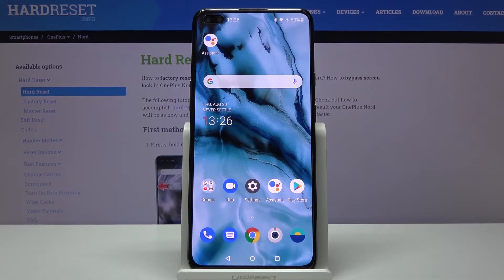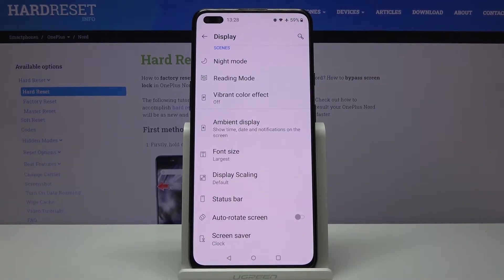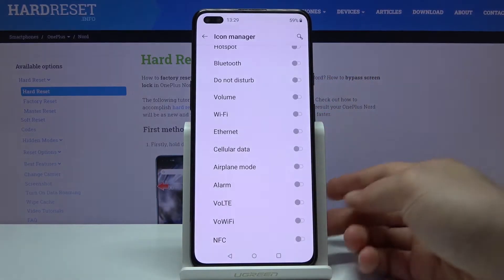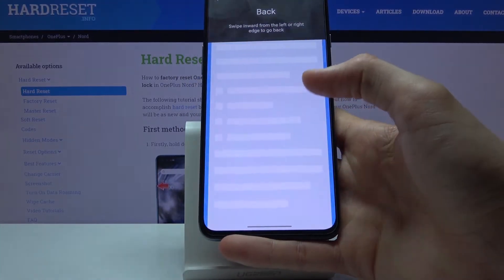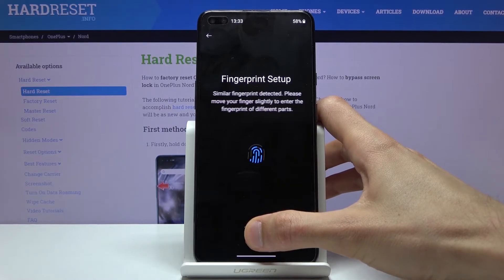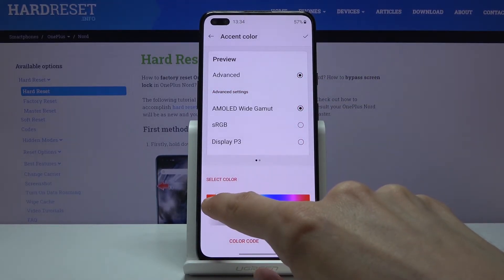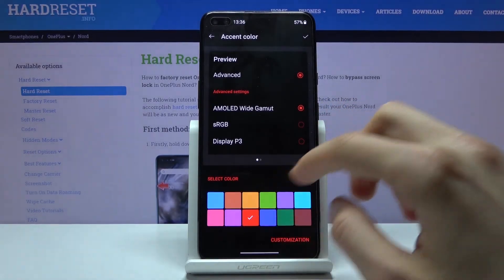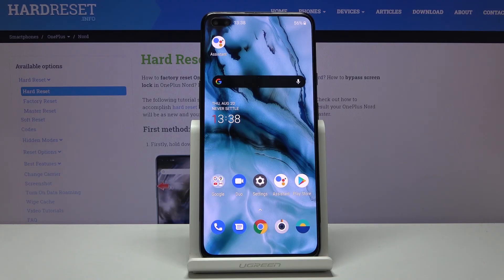Top Tricks on OnePlus Nord – Awesome Features / The Best Hacks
Form the video above, you'll learn Top Tricks on OnePlus Nord. Our expert will show you cool features, that you might not know even existed! We'll guide you through the process of enabling them on your device, so all you need to do is follow all steps carefully and enjoy discovering the cool options of this OnePlus device!

How to enable the best tricks in ONEPLUS NORD? What are the coolest features in ONEPLUS NORD? How to locate top tricks in ONEPLUS NORD? How to use tricks in ONEPLUS NORD? How to find the best apps in ONEPLUS NORD? How to check super options in ONEPLUS NORD?